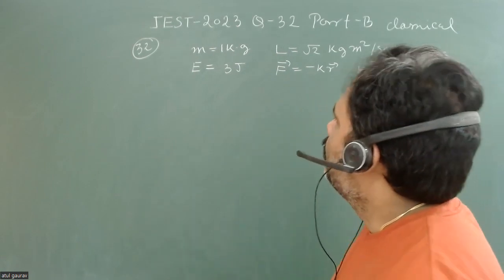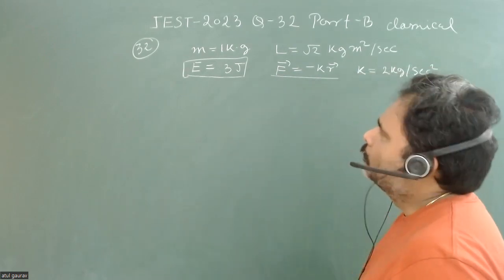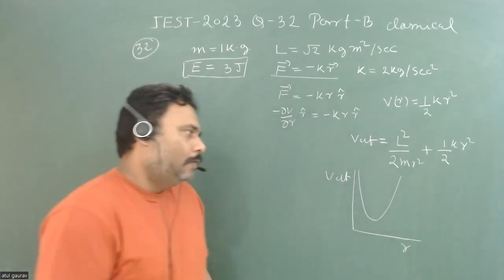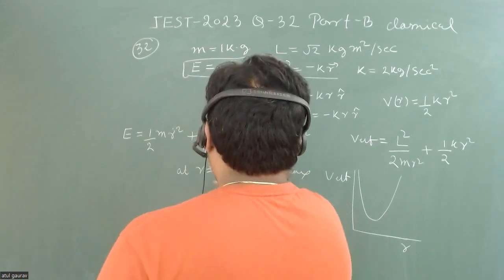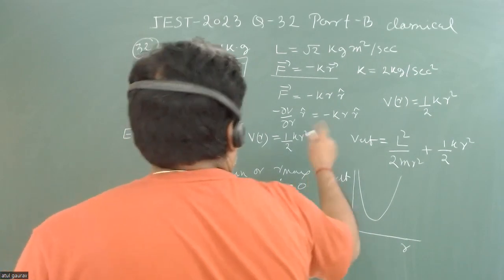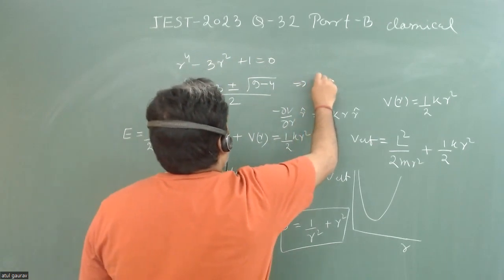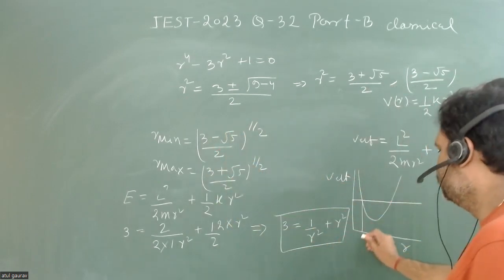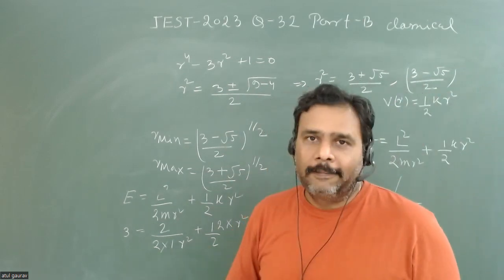Q32 PART B | JEST-2023 | Classical Mechanics |Central force problem | 𝐀𝐭𝐮𝐥 𝐆𝐚𝐮𝐫𝐚𝐯